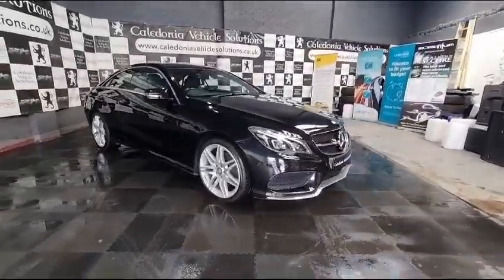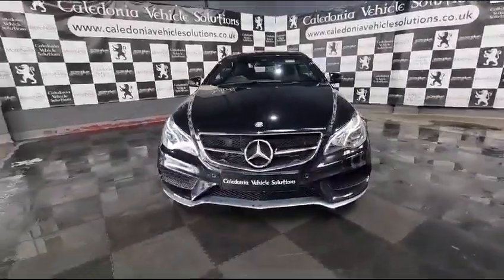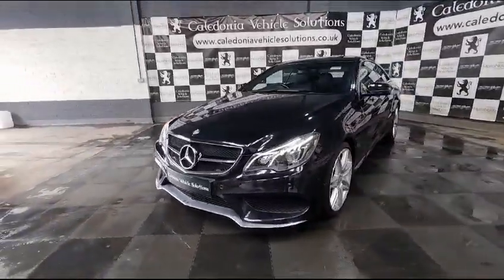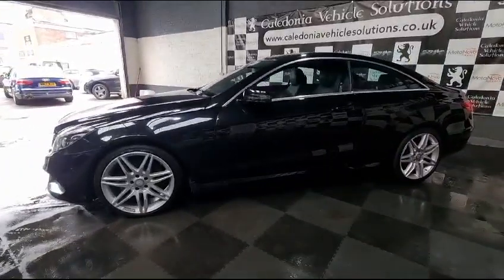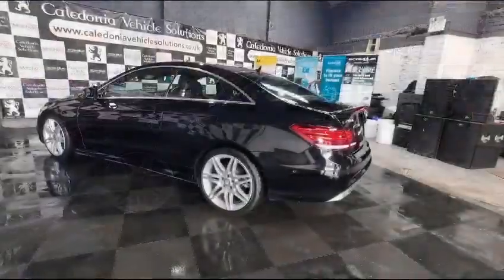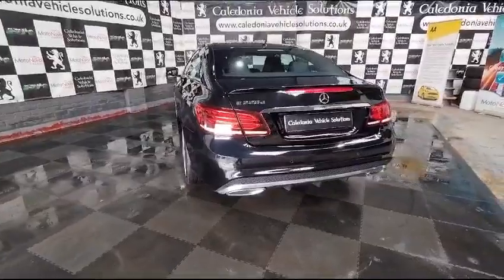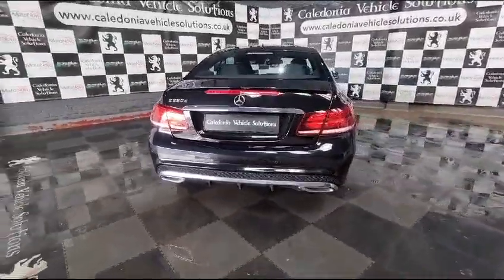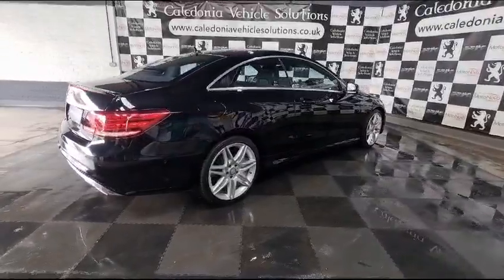MERCEDES-BENZ E-CLASS 2.1 E 220 D AMG LINE EDITION 2D 174 BHP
PART EXCHANGE WELCOME, FINANCE PACKAGES AVAILABLE , DELIVERY ARRANGED, CAR CREDIT EXPERT, 6 MONTH WARRANTY AS STANDARD

ONE FORMER KEEPER with SERVICE HISTORY & 12 MONTH MOT

***OVER 40 USED VEHICLES ON SITE*** AYRSHIRE'S PREMIER INDEPENDENT USED VEHICLE SPECIALIST, COMPETITIVE FINANCE PACKAGES AVAILABLE REGARDLESS OF CREDIT HISTORY, ALL APPLICANTS CONSIDERED, Part Exchange Welcome, Please call or email to arrange a viewing appointment, We can deliver throughout the U.K, All major credit/debit cards accepted, For more information call us today on 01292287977 or visit our showroom at 9-13 Peebles Street, Ayr, KA8 8DP.

Active park assist with parktronic system, Analogue clock, Attention assist, Bluetooth interface for hands free telephone, Collision prevention assist plus, COMAND HDD navigation with CD/DVD/Radio, media interface, linguatronic, 10GB music register, SD card slot + online, Direct steering, Front and rear parking sensors, On board computer, Outside temperature display, Service indicator (ASSYST PLUS), Smartphone integration with Apple CarPlay and Android auto, Alarm system/interior protection/immobiliser, Locking wheel bolts, Remote central locking, Diesel particulate filter, Intelligent light system pack - E Class, Mirror pack - E Class, ABS + BAS, Active bonnet, Adaptive brake system, Adaptive driver and front passenger airbags, Drivers knee airbag, ESP with ASR, Front and rear window airbags, Front seatbelt pretensioners, Front side airbags, Sports braking system, Tyre pressure monitoring system, Warning triangle and first aid kit, DAB Digital radio, USB/aux-in in centre console, 1/3 to 2/3 split folding rear seats, 3 spoke nappa leather steering wheel, AMG floormats, Black roof lining, Centre armrest and door handle illumination, Child seat recognition sensor, Door sill panels with stainless steel inlays, Dual zone automatic climate control, Easy entry seats, Front centre armrest with storage compartment, Front door pockets, Front footwell lights, Front head restraints, Front seat back map pockets, Heated front seats, Height/reach adjust steering wheel, Integrated rear head restraints, Interior rear light/integral reading lights, Isofix rear child seat fastenings, Multi contour front sports seats, Multi function steering wheel, Partial electric front seats/backrest/height adjust, Rear centre armrest with 2 cupholders + storage, Sports pedals with stainless steel surfaces and rubber studs, Steering wheel gearshift paddles, Stowage compartment with 12V socket, Sunvisors with illuminated vanity mirrors, Twin front cupholders, AMG bodystyling, AMG boot lid spoiler in body colour, Automatic rain sensing wipers, Body coloured door handles, Body coloured bumpers, Chrome window highlights, Electric adjustable heated door mirrors, Electric front/rear windows with one touch/auto up/down, Green tinted glass, Heated windscreen wash system, LED daytime running lights, Twin Trapezoidal tailpipes, 19" AMG 7 twin spoke alloy wheels, Tirefit sealant with electric air pump.